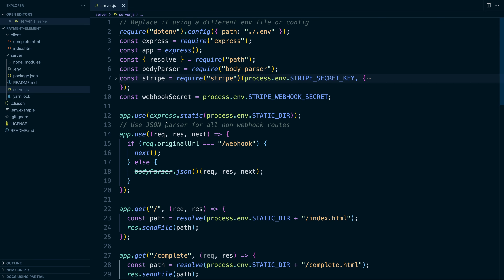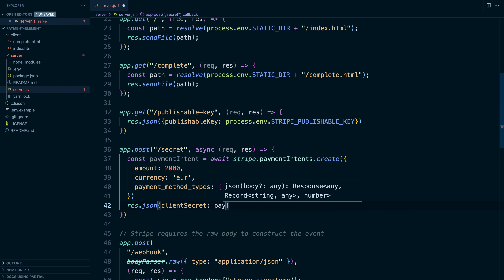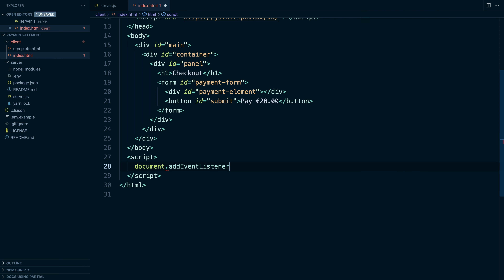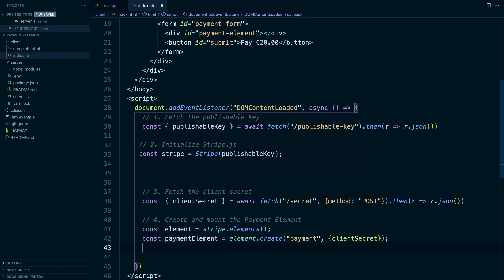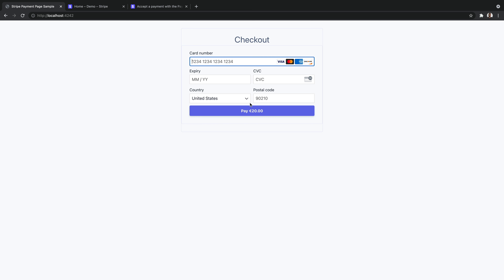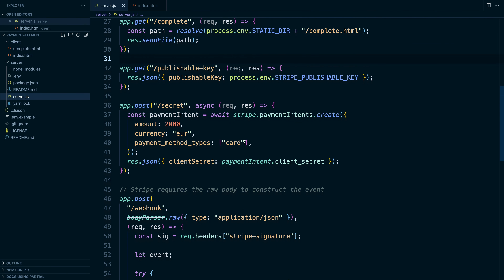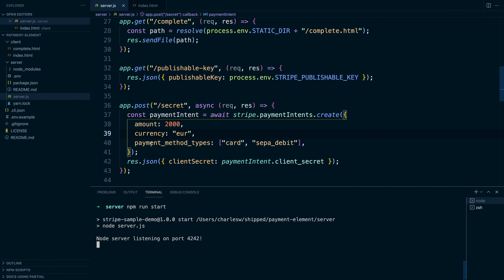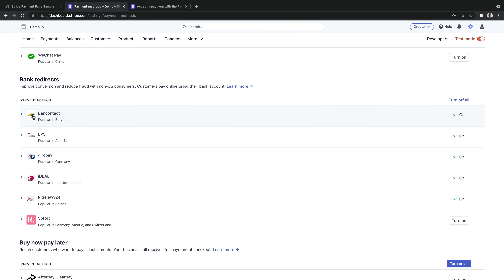Using automatic payment methods with the Payment Element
Learn how to accept payment methods from around the globe with a single secure, embeddable UI component. Then enhance your integration by enabling automatic payment methods, allowing you to configure compatible payment methods directly from the Stripe Dashboard.

This video includes a front section on how to integrate a Payment Element. If you've already watched our video on integrating the Payment Element skip ahead to 07:34 on using automatic payment methods.

00:00 Introduction
00:14 Integrate the Payment Element
06:24 Add payment methods the manual way
07:34 Add payment methods using automatic_payment_methods
10:50 Conclusion

### Resources